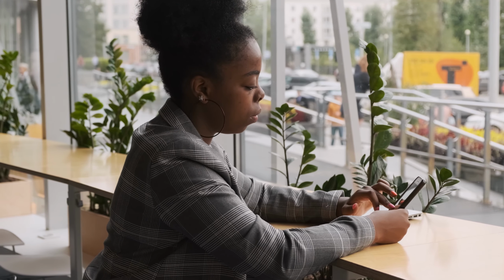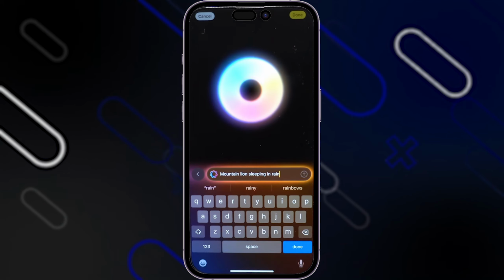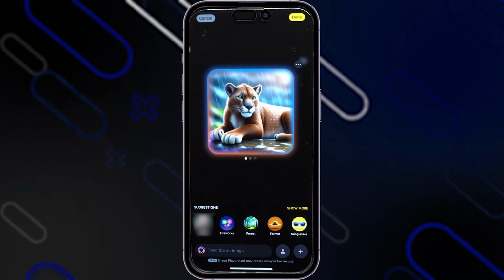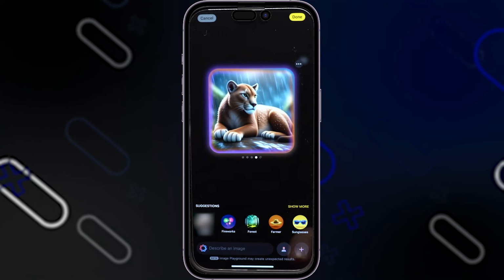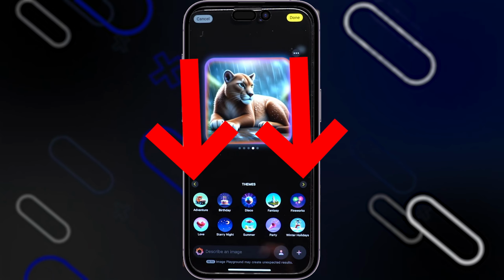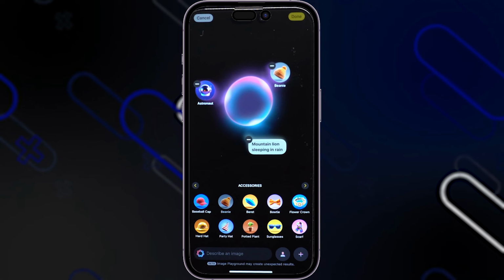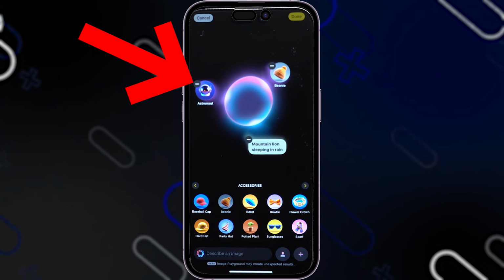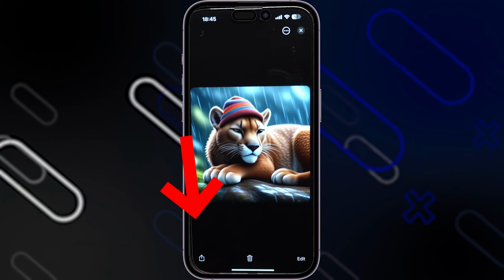How To Use Image Playground AI | Apple Intelligence Image Playground Tutorial 2025